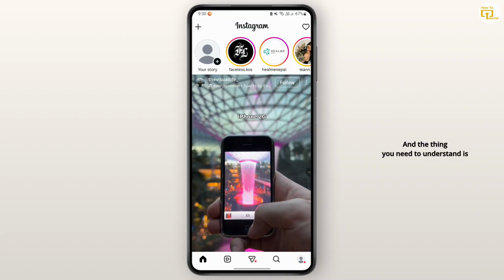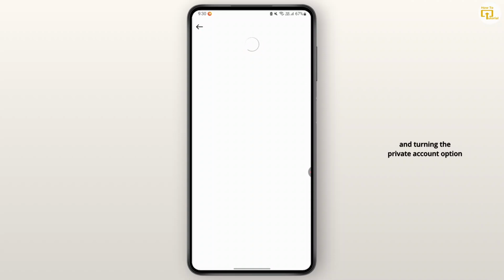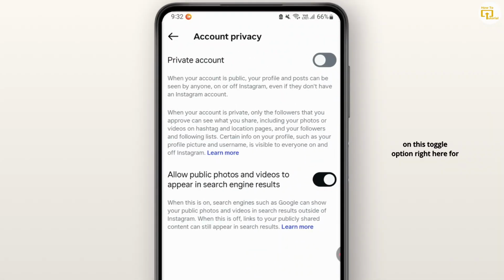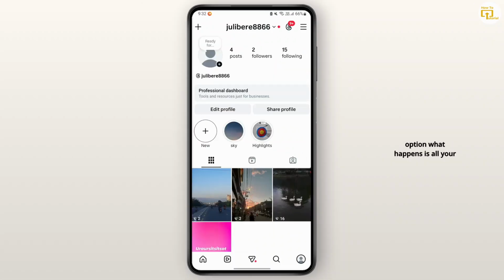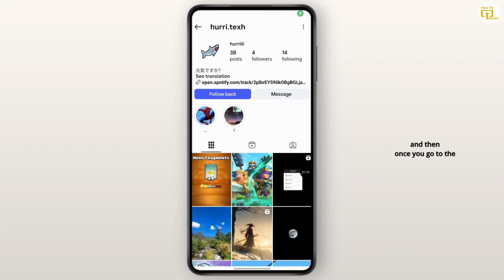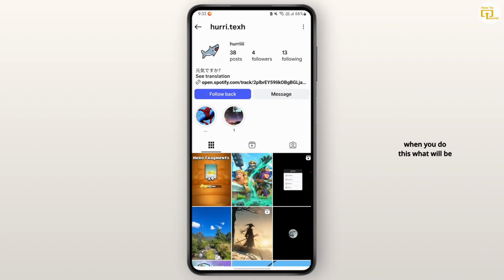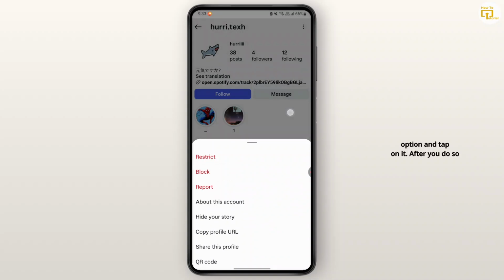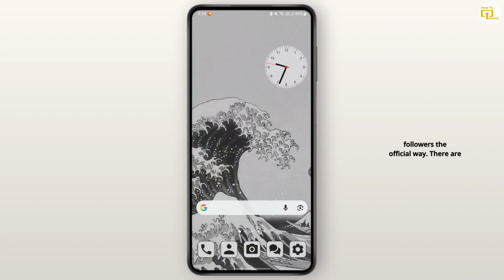How to Hide Instagram Followers and Following List 🔒 Make Your Instagram Following List Private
How to Hide Instagram Followers and Following List 🔒 Make Your Instagram Following List Private. Want to keep your Instagram network private? @LoginHelps shows you exactly how to hide your Instagram followers and following list using official privacy settings and a few clever workarounds! 🛡️📱

Many users want to know how to hide who they follow, and while Instagram doesn't have a "single-click" button for public accounts, we explain the most effective methods to gain full control over your privacy.

- The Official Private Account Method: How to toggle your account privacy so only approved friends can see your lists.
- Removing Specific Followers: How to "soft block" or remove individuals so they lose access to your info without being notified.
- The Block/Unblock Hack: A quick trick to instantly sever a following connection.
- Safety Warning: Why you should avoid third-party apps that claim to hide your followers.

- Open Instagram and go to your Profile.
- Navigate to Settings and Privacy.
- Toggle Private Account under Account Privacy.
- Managing your individual follower list for extra security.

Found this Instagram tip helpful?
👍 Like the video if this helped you secure your account!

⏱️ *Video Timestamps*
[0:00:00] - Introduction: Hiding Instagram Followers & Following
[0:00:18] - The Truth about Public vs. Private Accounts
[0:00:35] - Step-by-Step: Turning on Private Account Mode
[0:01:05] - How Private Account Mode Protects Your Lists
[0:01:25] - Method 2: How to Remove Specific Followers Manually
[0:01:50] - Method 3: The Block & Unblock "Soft Block" Trick
[0:02:15] - Why You Should Avoid Third-Party Apps
[0:02:20] - Conclusion & Final Privacy Tips